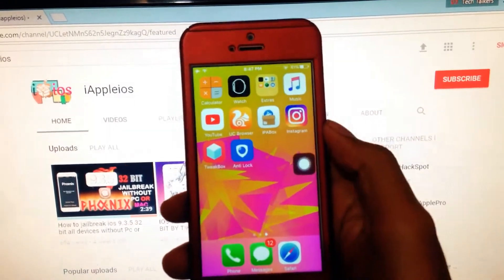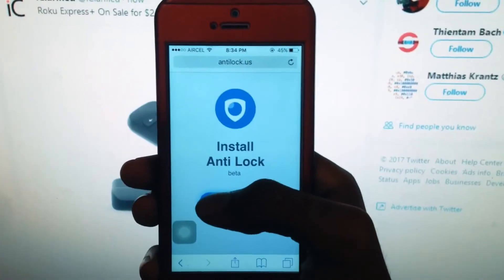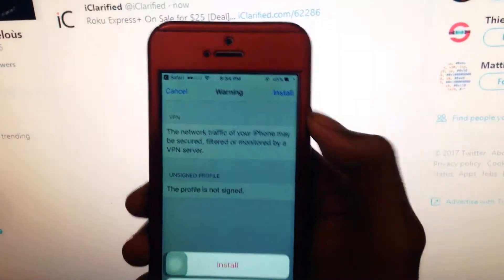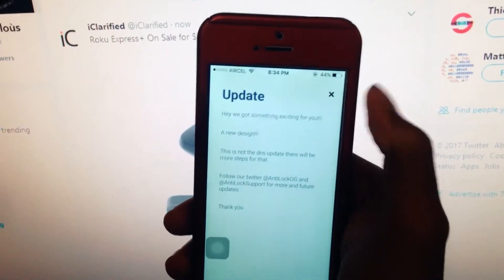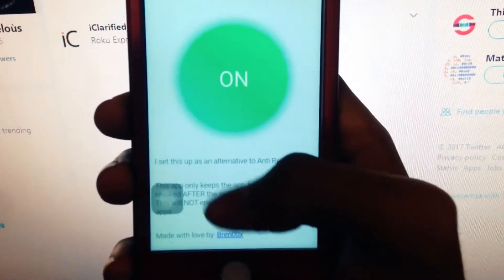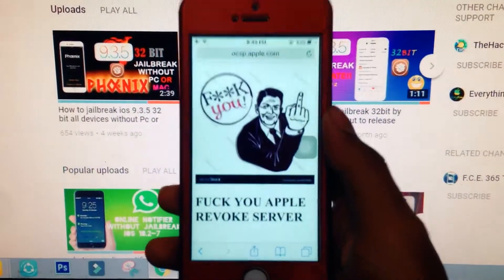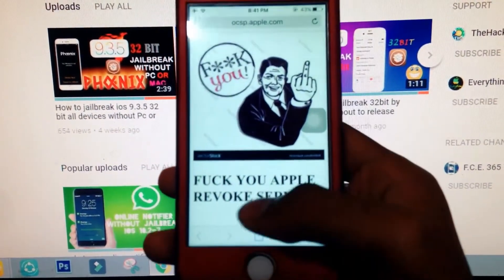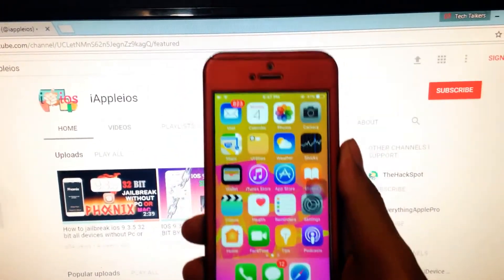How to get Anti Revoke alternative | Anti lock free without jailbreak 😀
Hey guys i hope you enjoyed this video thumbs up for upcoming videos!!